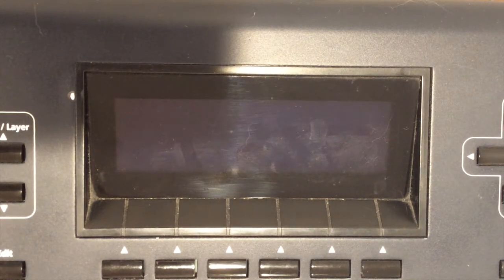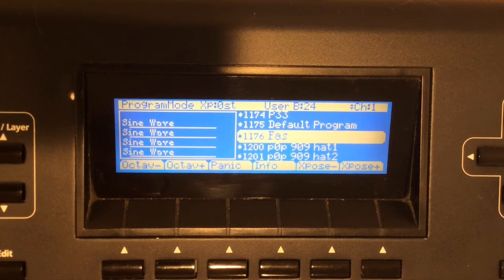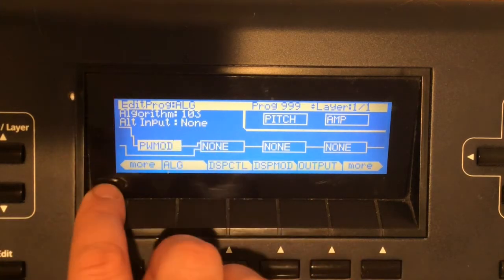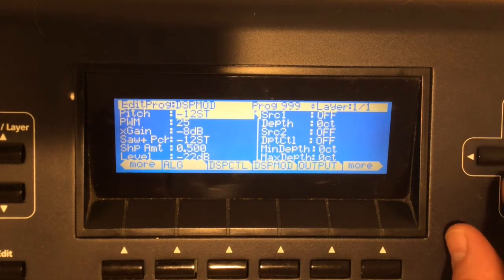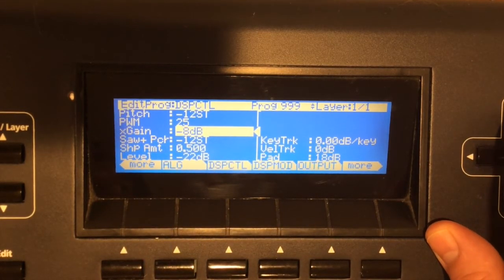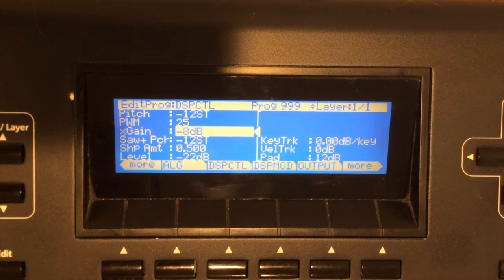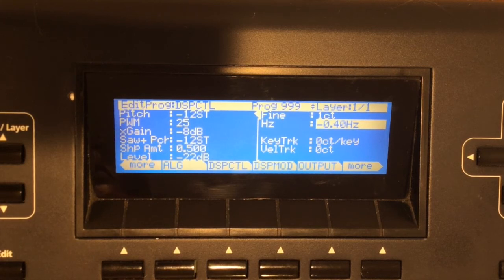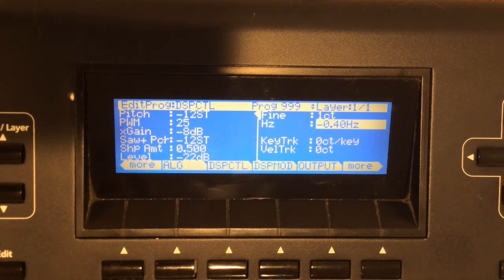Kurzweil PC3: Tutorial 21 -- Applications of Synthesis, the "SupraSaw"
In this video we combine AM, FM, and audio-rate modulation of DC offset to warp a single Layer of VAST blocks into a supersaw-like sound. Note: If you want more "motion", set the max ranges of the detuned parameters to prime values, for example set the range of slider 22 on the first Pitch parameter to -19 cents and the range of slider 22 on the Saw+ block to +17 cents. This will make the "motion" of the detuned sound less cyclic. Enjoy!